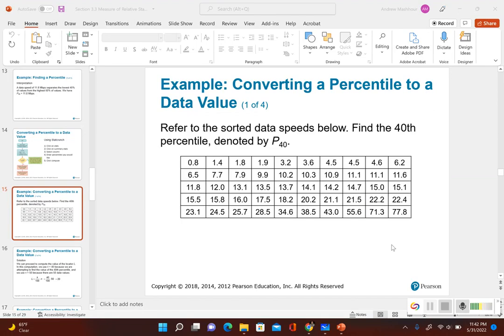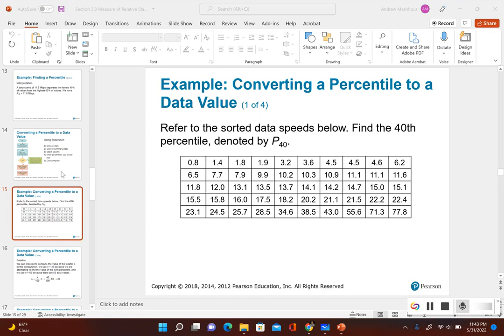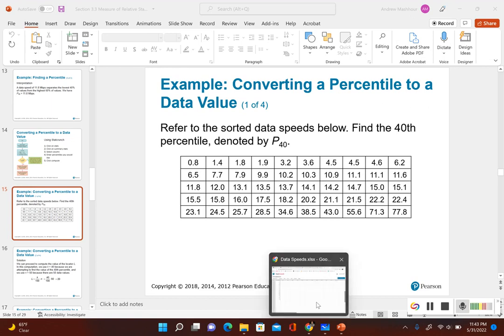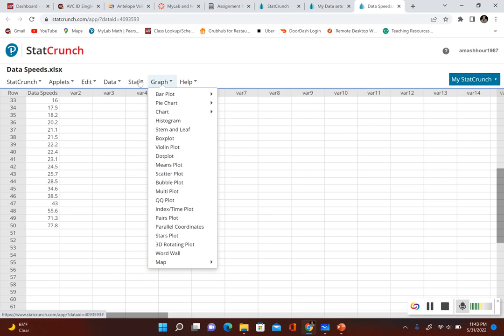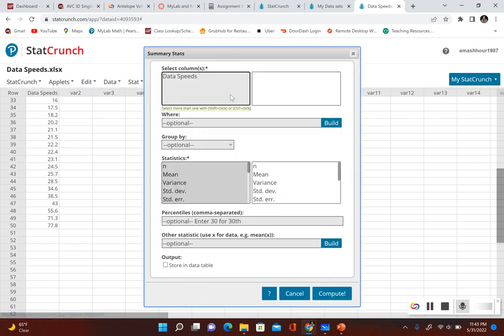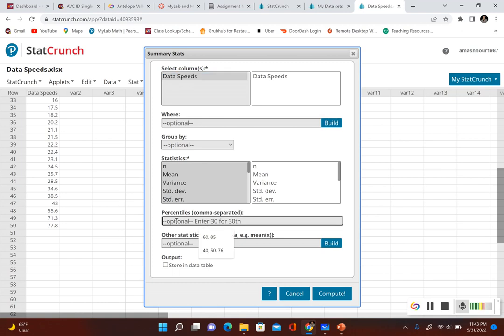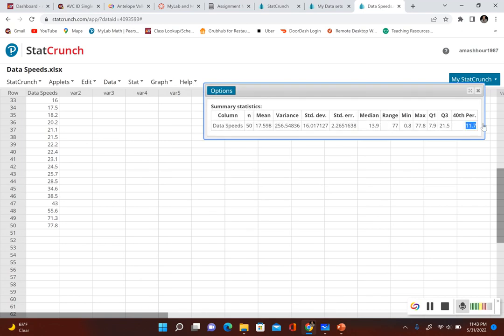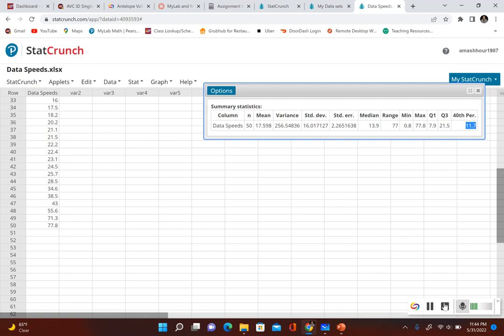Finding Data Value of a Percentile Using Statcrunch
This video goes over the procedure for finding the data value of a percentile.